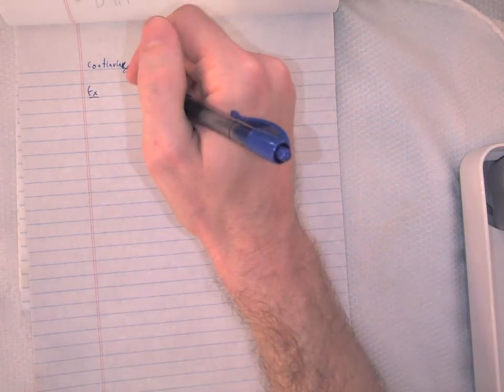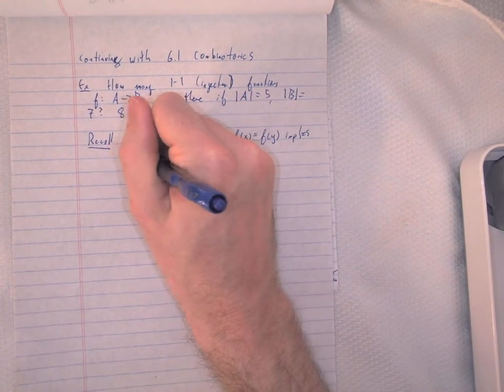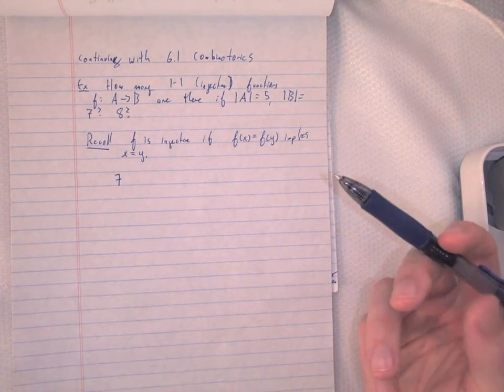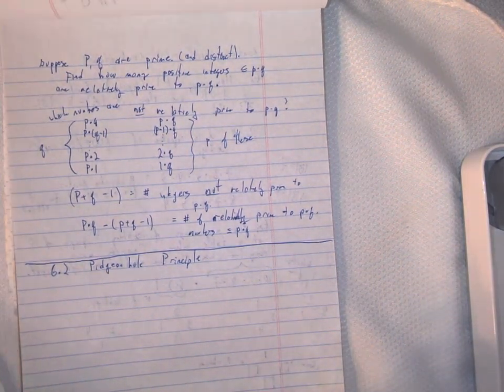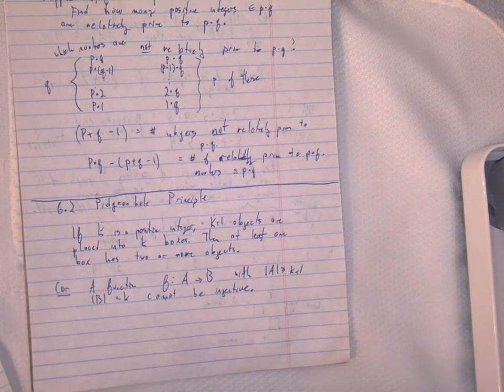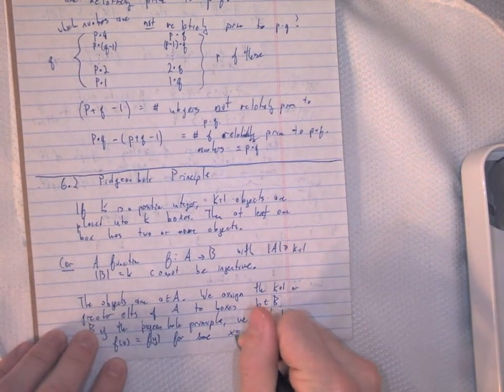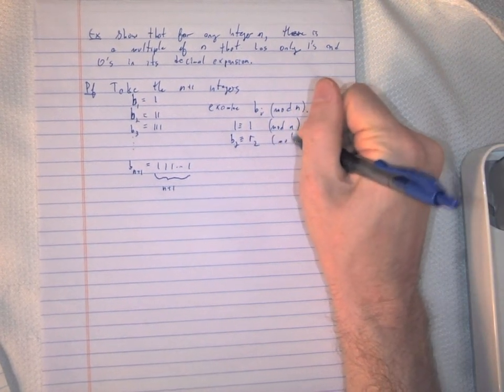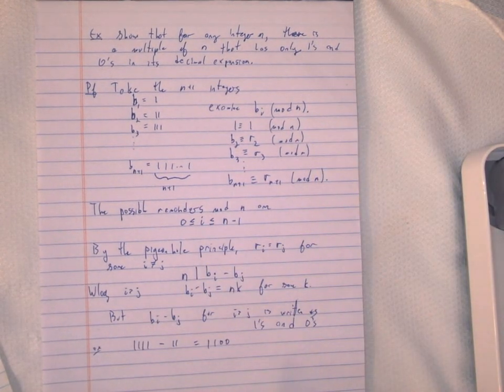combinatorics 6.1 part 2